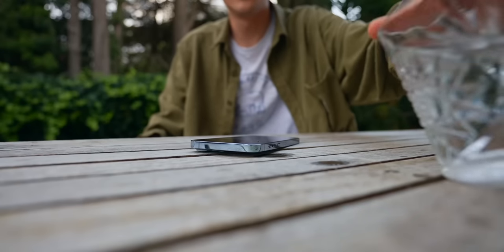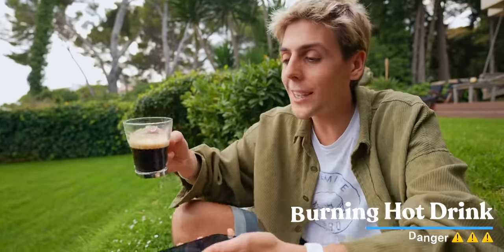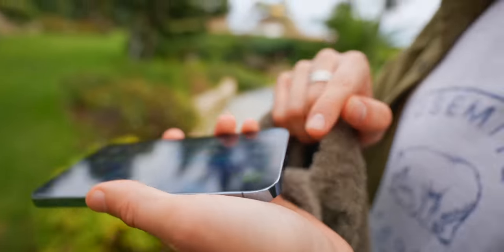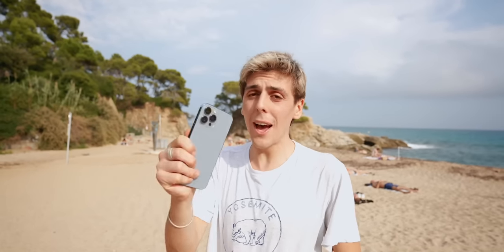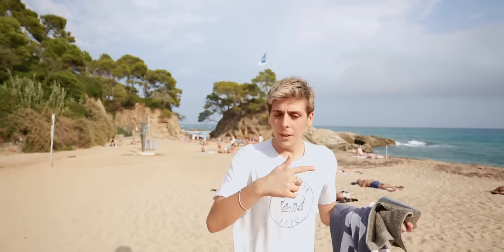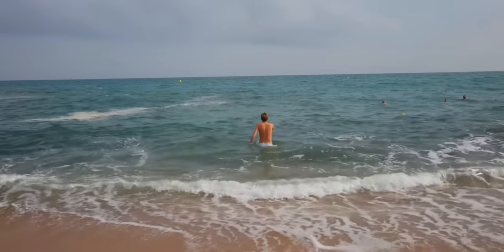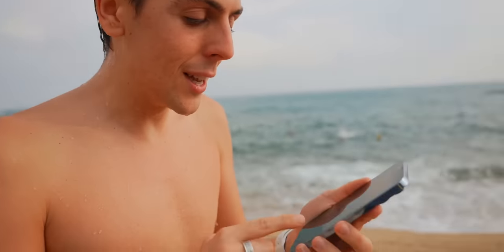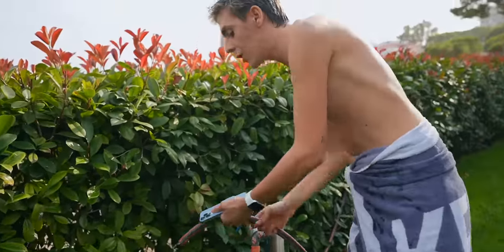iPhone 13 Water Test - Will It Survive Underwater?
The iPhone 13 has an IP68 rating which means it can stand 6 meters up to 30 minutes. There's a bunch of other videos that will show you water tests that will push the iPhone to its limit, but in this video, I'll show you real cases that could potentially happen in your daily life and answering your question; is the iPhone 13 waterproof, water resistant and water resistant time. Apple will not include their iPhone in their warranty if there is water damage. Keep that in mind.

00:00 Hello :)
00:30 Water Glass Test
00:40 Cold Drink Test
01:00 Burning Hot Test
01:25 Drop in Water
01:48 Water Trick
02:06 Water Warning
02:48 Ocean Test
04:12 Salt Water Tip
04:34 Thanks for Watching :)